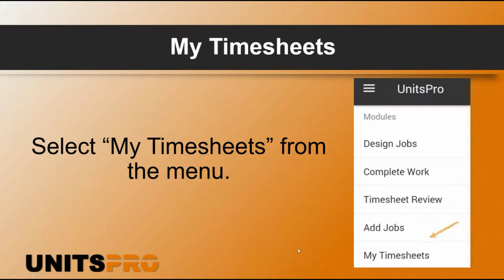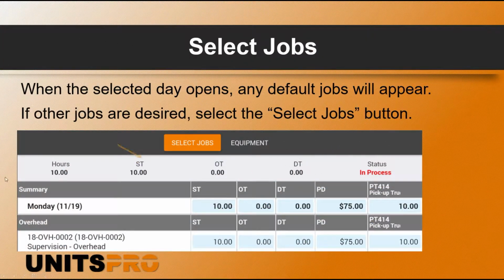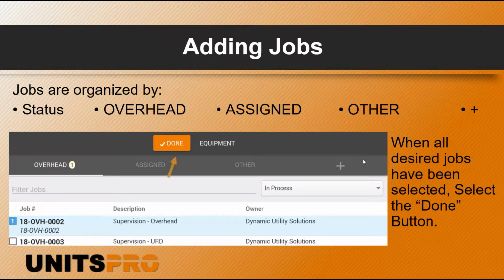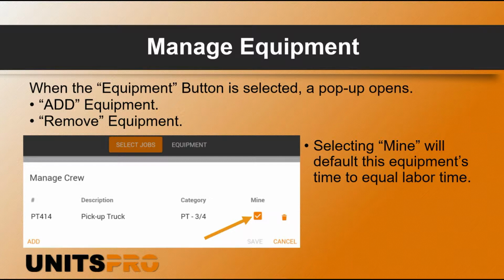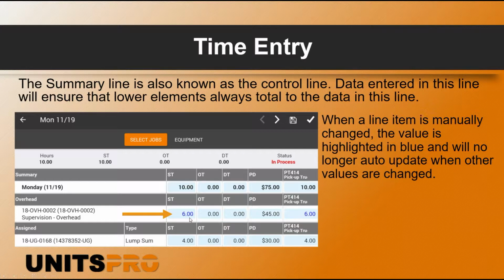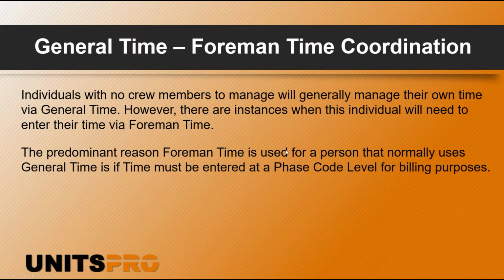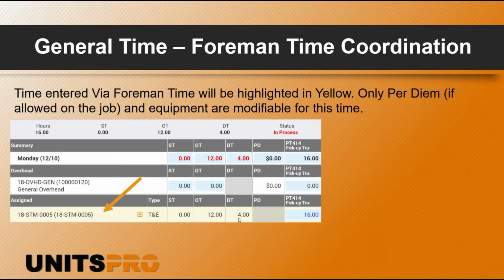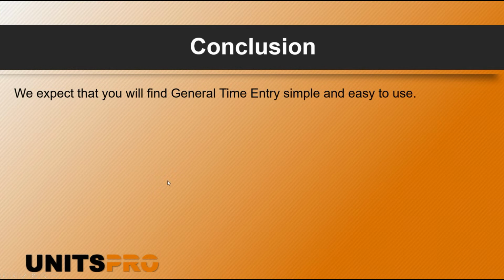General Time Via The UnitsPro APP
UnitsPro General Time Via the UnitsPro Mobile App